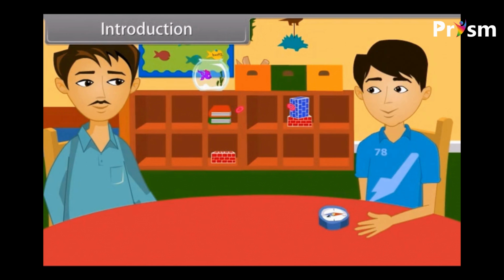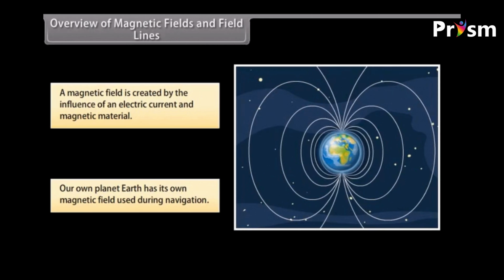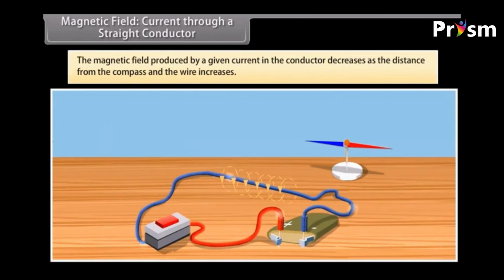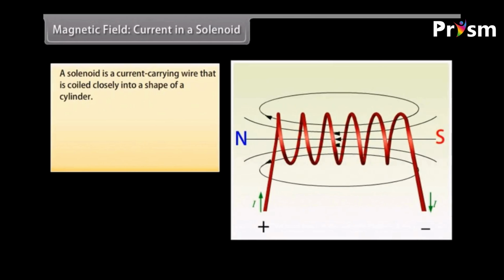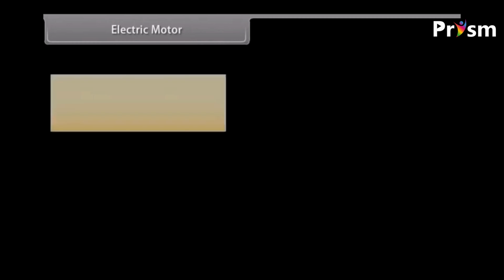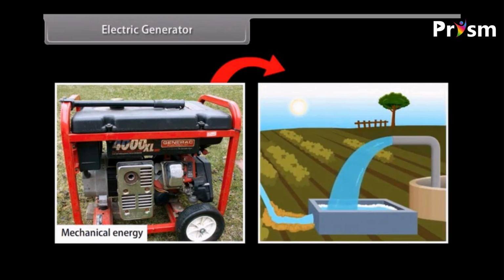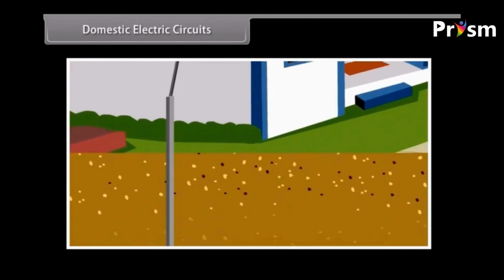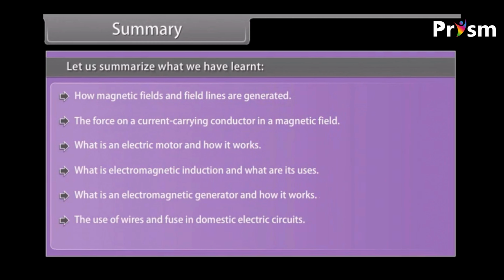Magnetics Effects of Electric Current | Class 10 | Science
Welcome to Magnetic Effects of Electric Current! 🔋🧲
✅ Simple, clear explanations
✅ Fun experiments and demonstrations
✅ Animated visualizations for better understanding
✅ Real-life applications of electromagnetism
✅ Concept breakdowns & MCQ practice